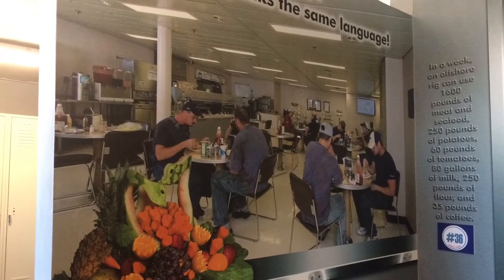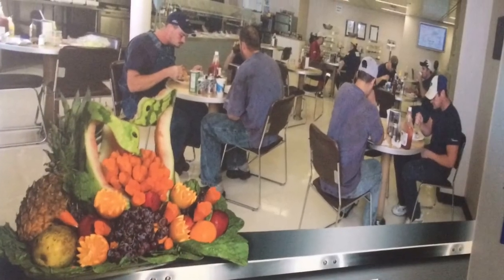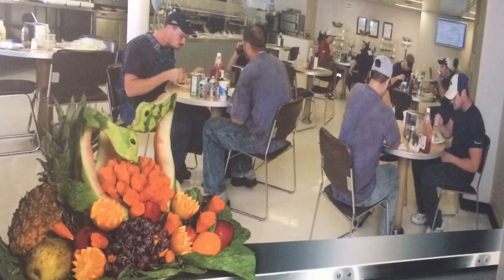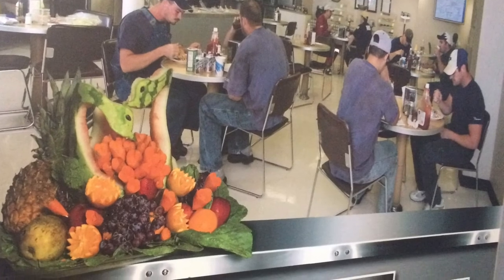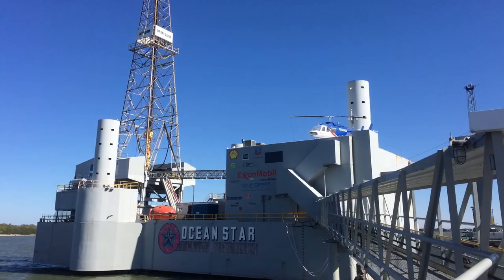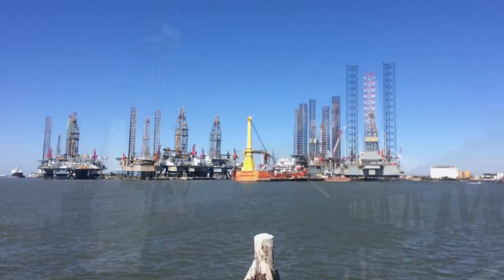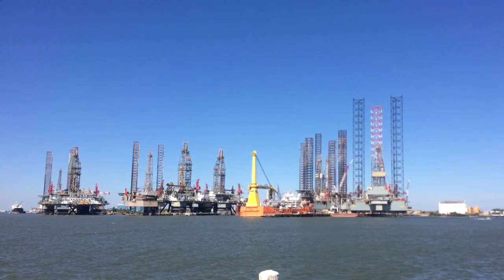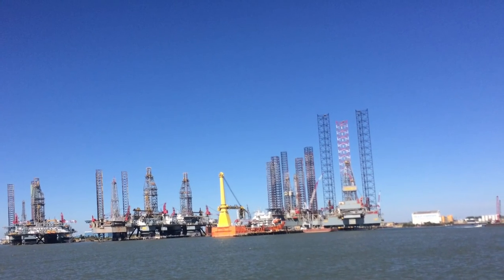Some more pictures from the oil rig museum